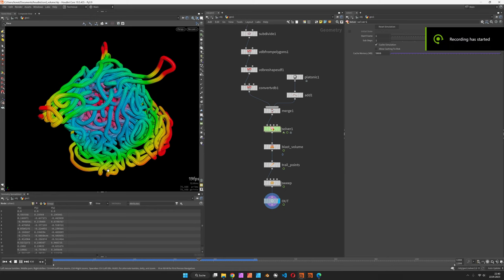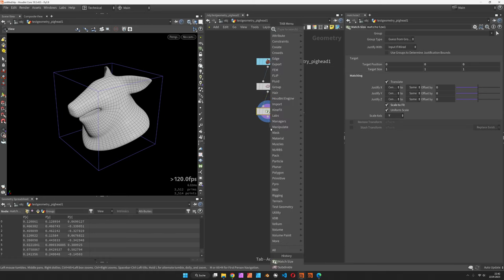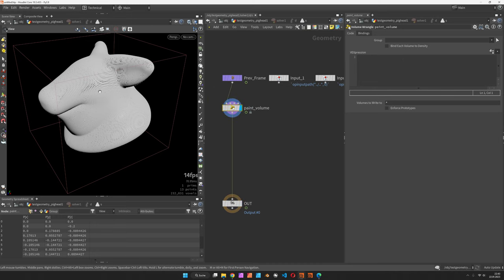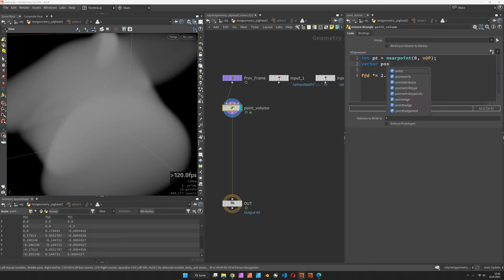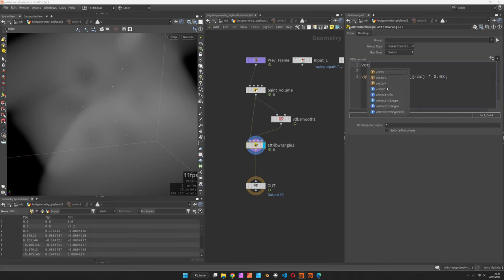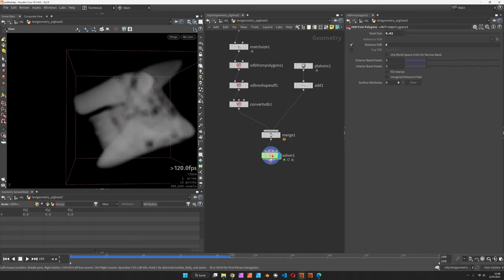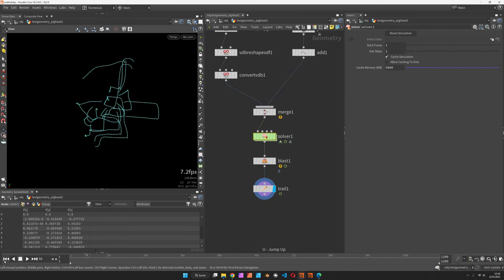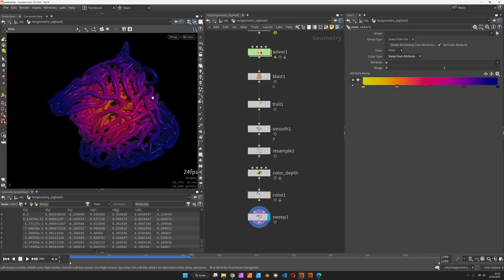Filling a Mesh with Curves – Houdini Tutorial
A mesh gets converted to a volume in order to guide points through it for drawing curves. Points and volume are mutually affecting each other inside a solver. While the volumes gradient moves the points, the points draw into the volume.